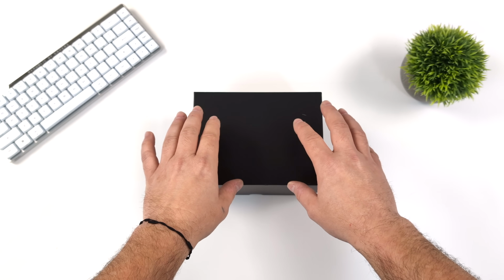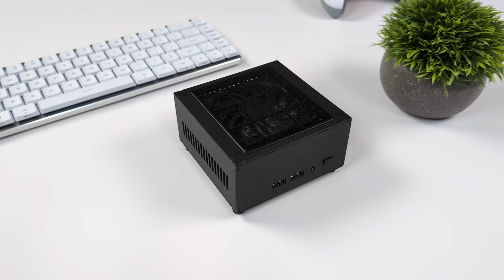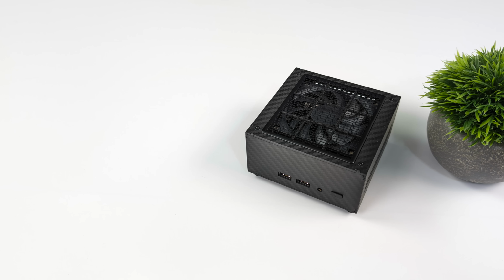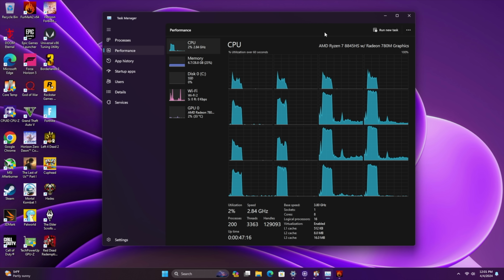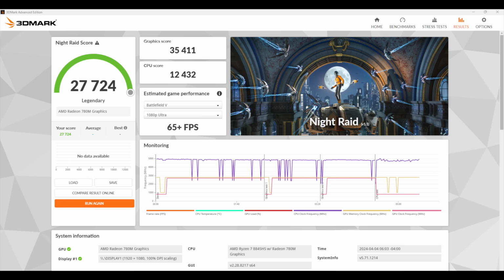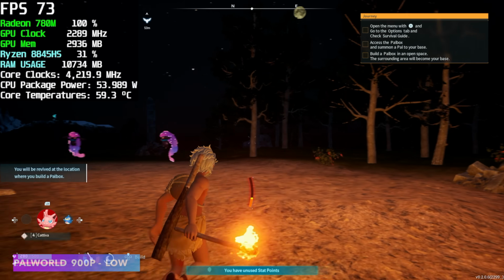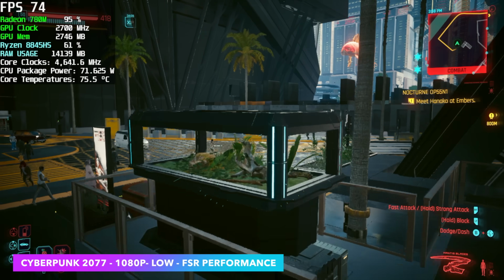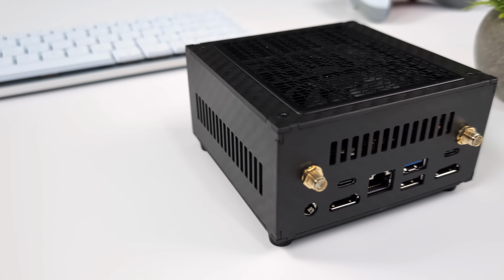InnoByte Edge 8000 Mini PC First Look, Fast Ryzen 8845HS Carbon Fiber!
Discover the latest AMD Ryzen 7 8845HS Mini PC: The InnoByte 8845HS Carbon Fiber Edition. Join us as we unveil this powerhouse in our detailed unboxing video, where we explore its impressive specifications, performance benchmarks, and gaming capabilities. Experience top-tier gaming with titles such as Helldivers 2, Cyberpunk 2077, and PALWORLD, among others. Get an exclusive first look at the InnoByte Edge 8845HS, set to debut on Indiegogo. Anticipate competitive pricing aligned with other Ryzen 8000 Hawk Point Mini PCs in the market.

ETAPRIME
12400 Wake Union Church Rd PMB 239

00:00 Introduction
00:11 Unboxing
00:46 Video Sponsor ad spot
01:49 overview
03:26 Specs
04:39 TDP and Overall Performance
06:14 Benchmarks
07:07 Helldivers 2 test
07:40 Borderlands 3
07:59 Palworld
08:29 Read Dead 2
09:03 MK1
09:30 Cyberpunk 2077
10:04 Power consumption and final thoughts